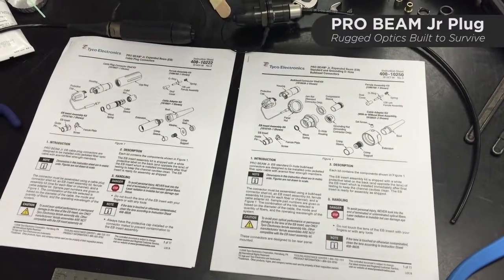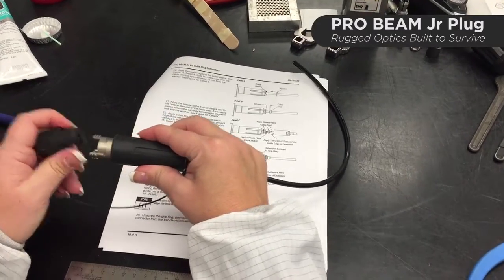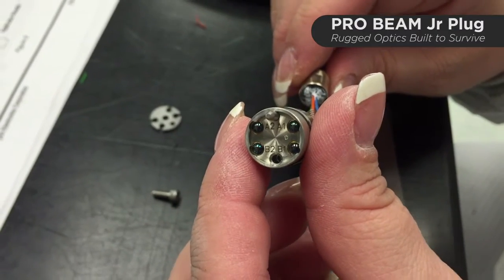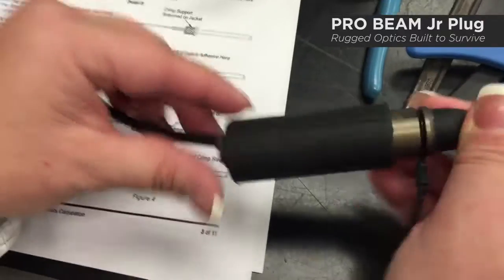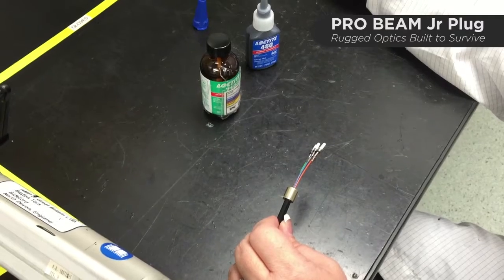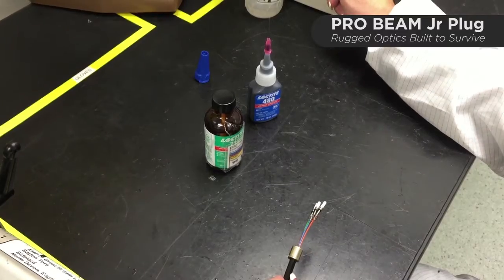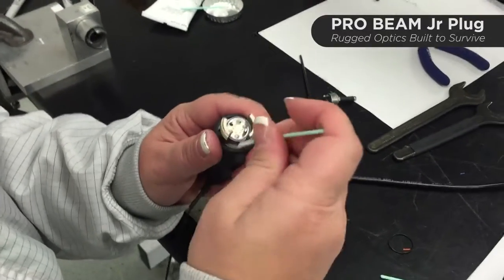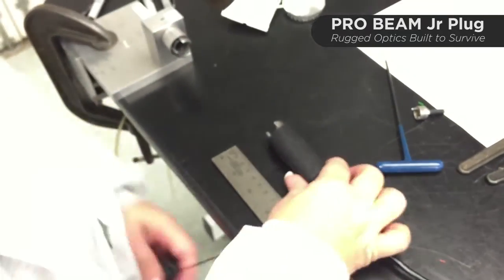TE Connectivity PRO BEAM Connector Series Re-termination Process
Process for re-termination of PRO BEAM connectors.